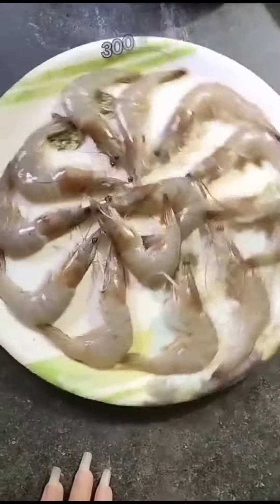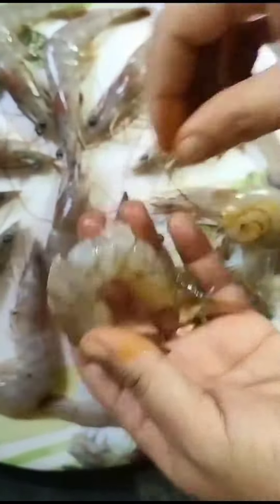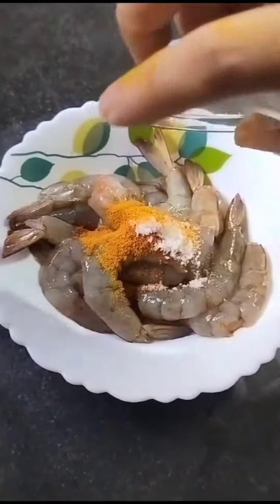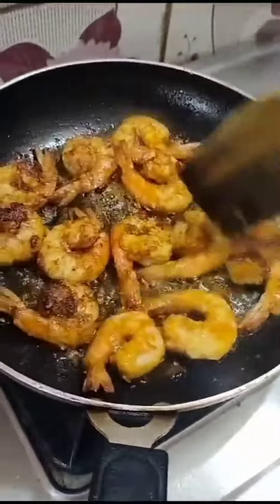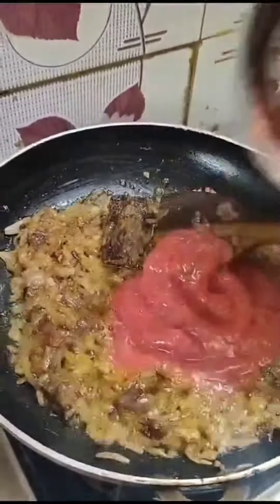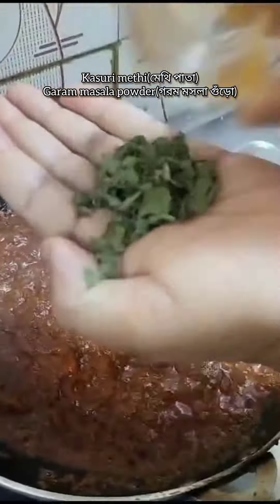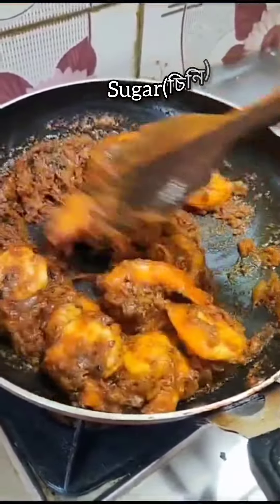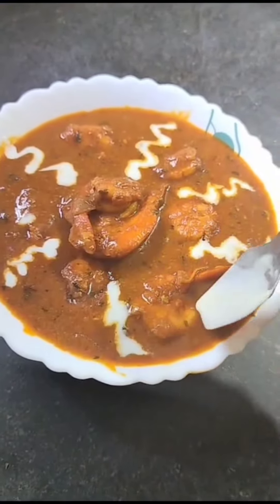Prawn Butter Masala (বাটার চিংড়ি)